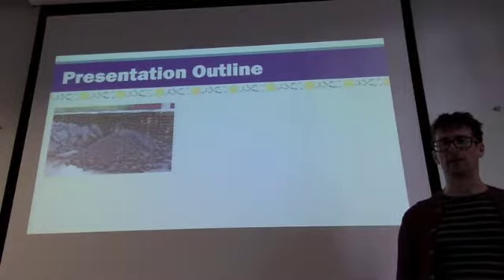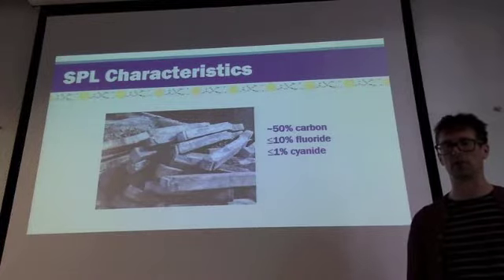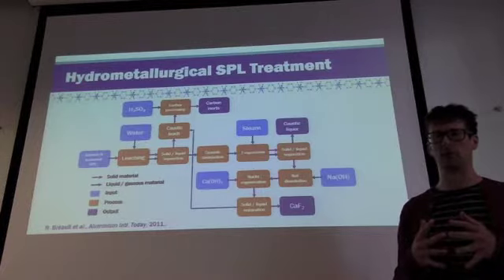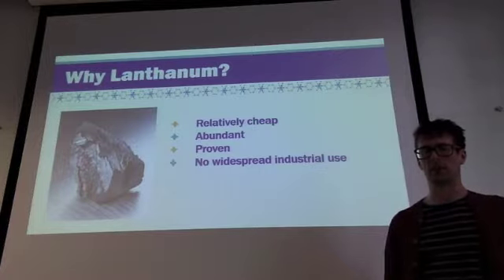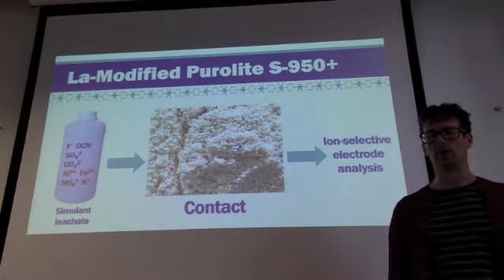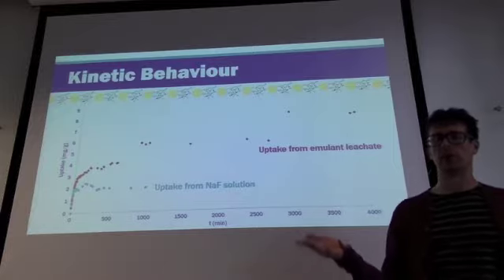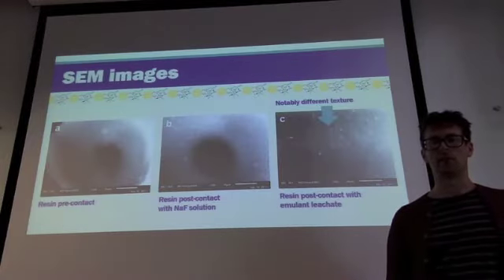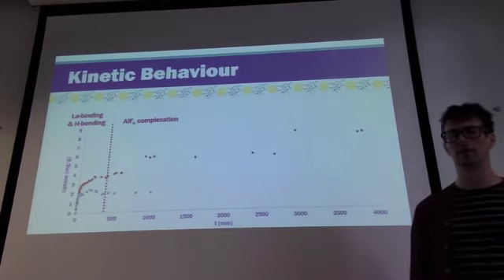Defluoridation of aqueous wastestreams of the aluminium industry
A presentation from Tom Robshaw of the S.N.U.C.E.R. (Separations and Nuclear Chemical Engineering Research) group at the University of Sheffield. Exploring the potential use of ion-exchange technology in the treatment of a hazardous waste product of the aluminium industry and subsequent recovery of fluoride. A shortened version of this presentation represented the chemical engineering department at the university's Engineering Researcher's Symposium 2017.